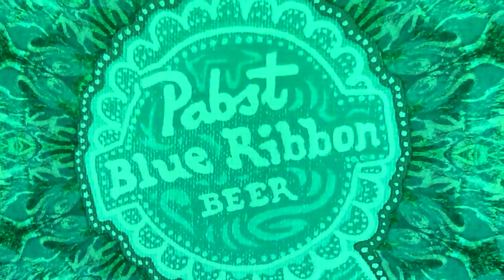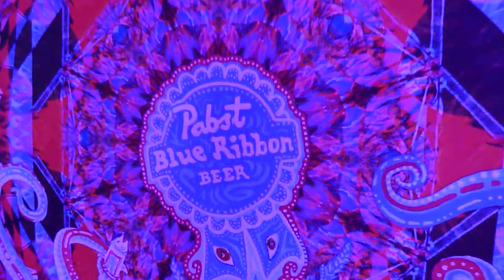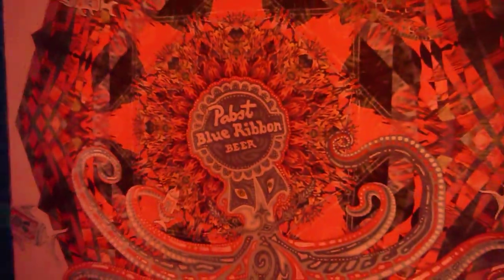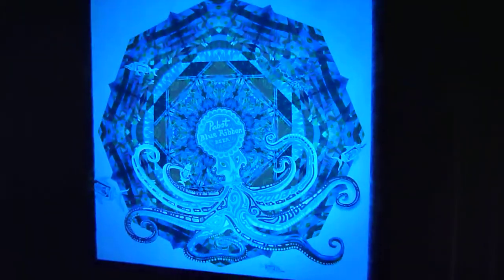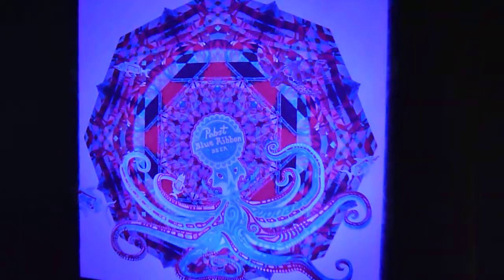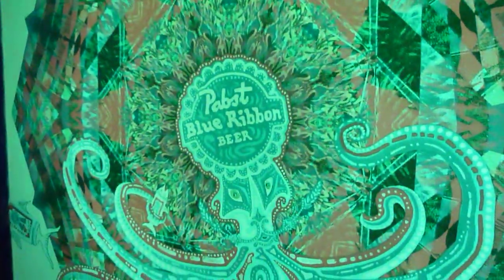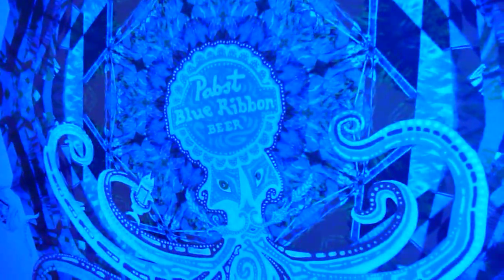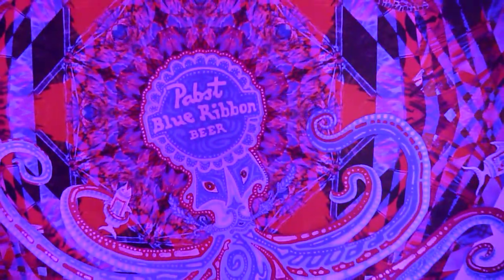Octopabst 3rd EyeluminArt Demo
Watch the Octopabst art work change colors via remote control.